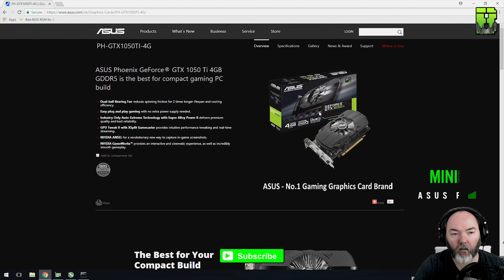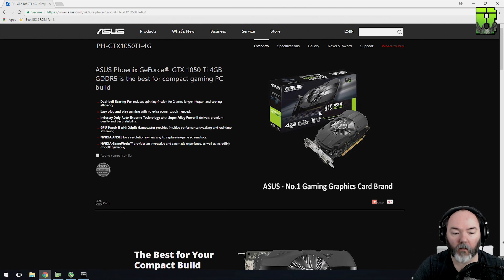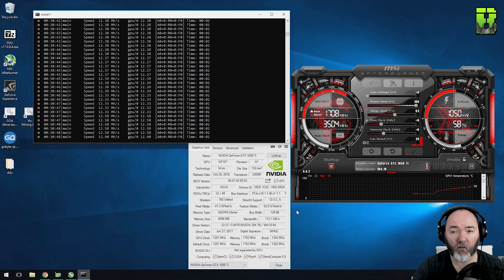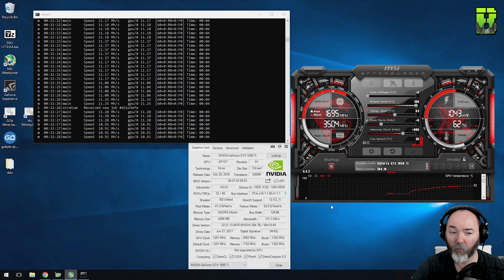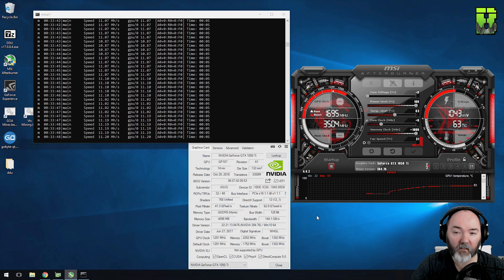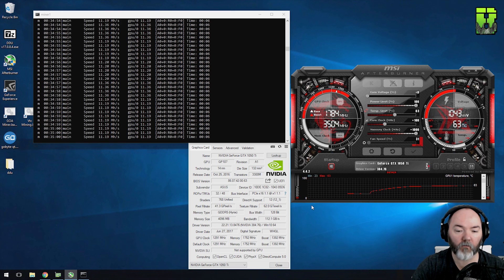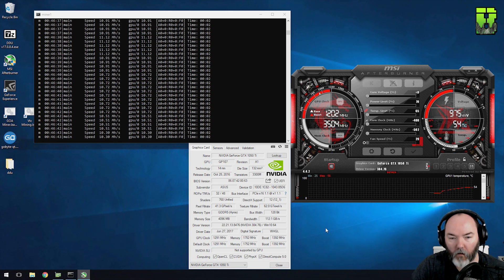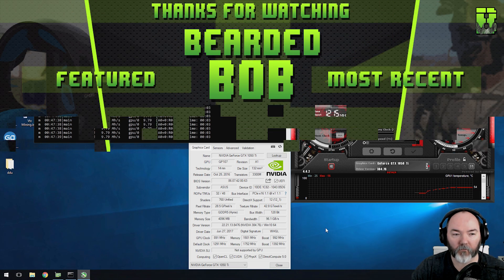Gtx 1050 Ti Ethereum Mining Overclock Settings Hashrate & Power Consumption | Asus Phoenix 4gb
1050 ti Mining Hashrate vs Power Consumption | Asus Phoenix

Asus 1050 ti Phoenix 4gb UK @

Asus Phoenix 1050 ti 4gb UK US @